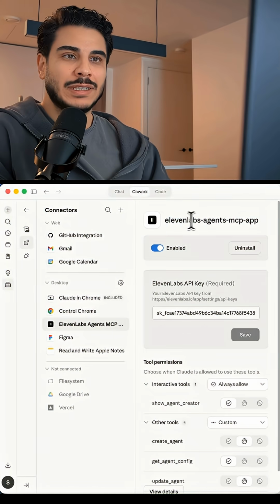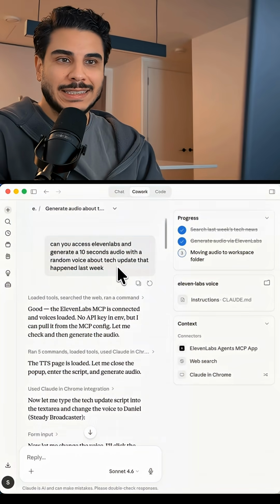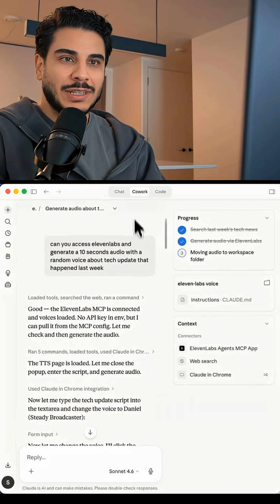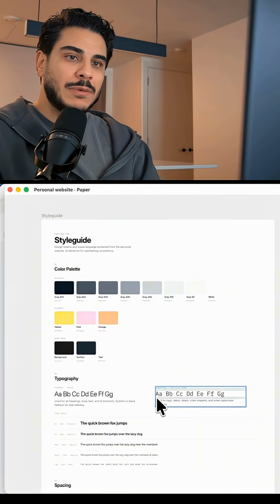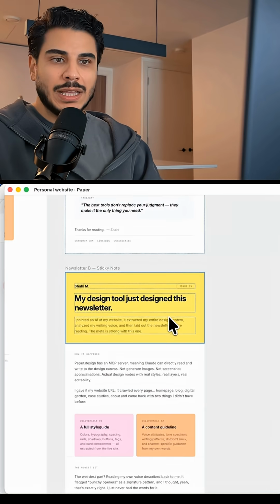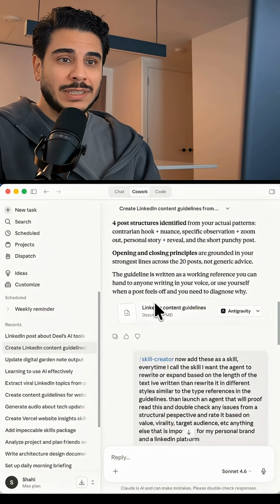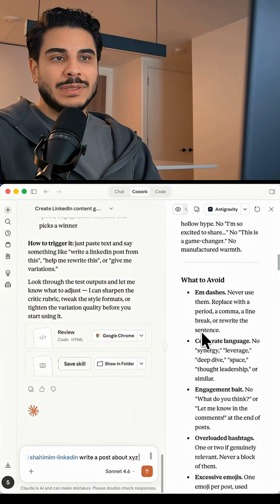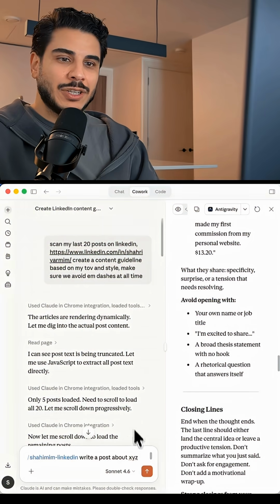3 things I automated with Claude code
Last week I used Claude Code to build three things I didn't expect to pull off.
Scanned my website with Paper.design and generated a full style guide automatically. Analysed my LinkedIn and turned it into a tone of voice skill I can reuse. Connected ElevenLabs to generate automated audio from any transcript.
None of this required writing code from scratch.
If you're using Claude as a chatbot and nothing else, this is worth watching.